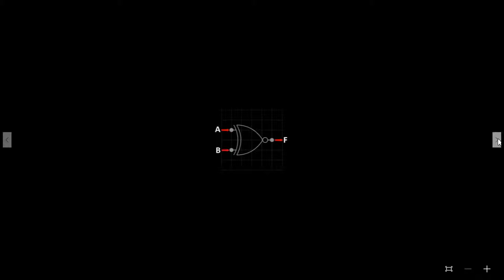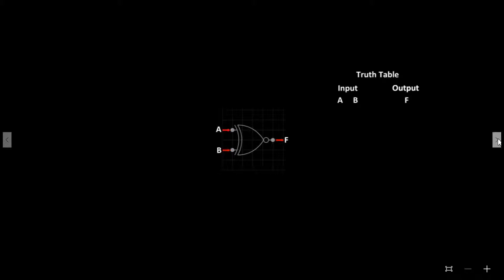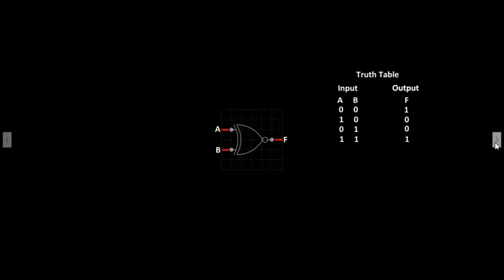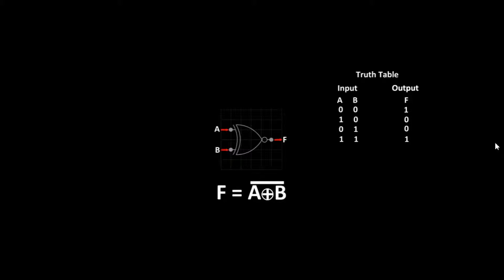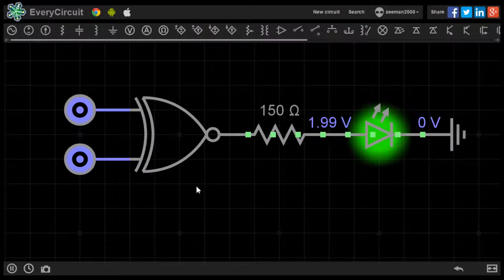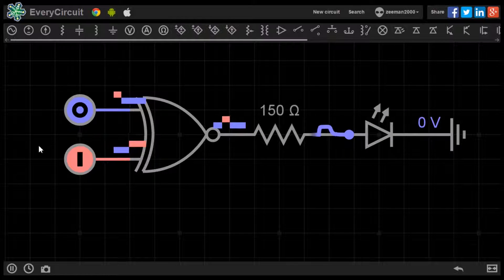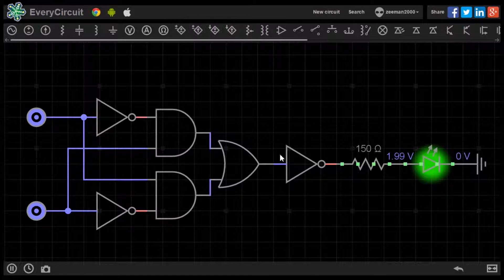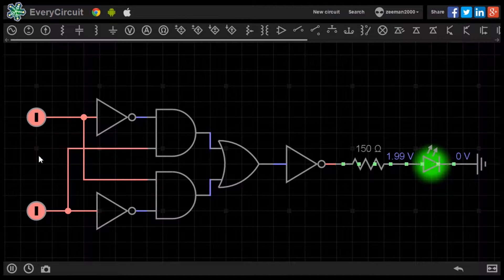Electronics Tutorial 15 - Logic Gates - XNOR